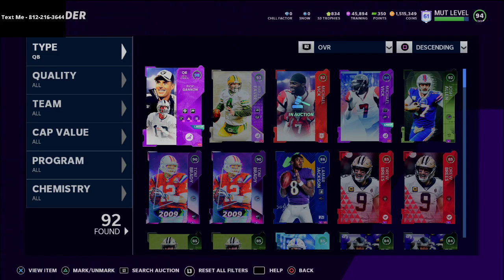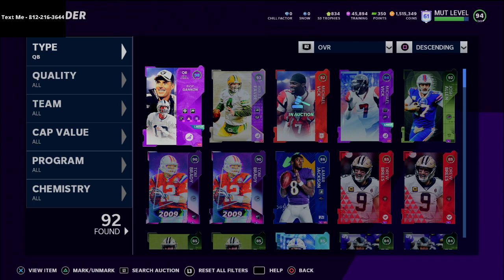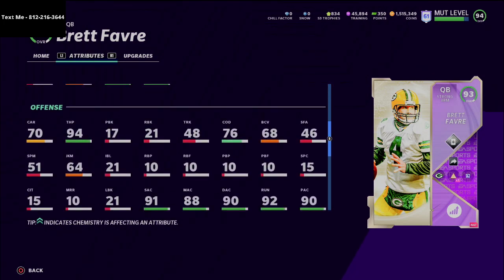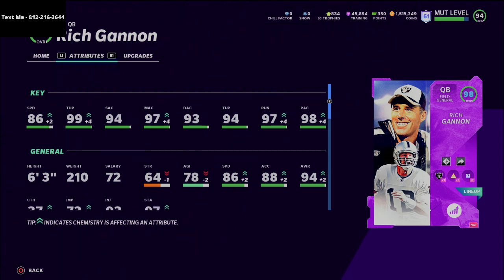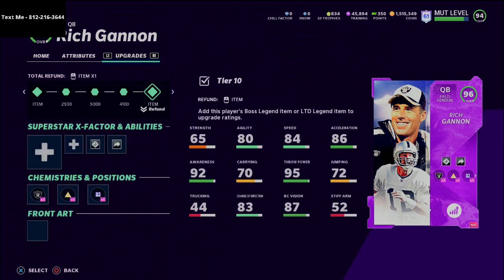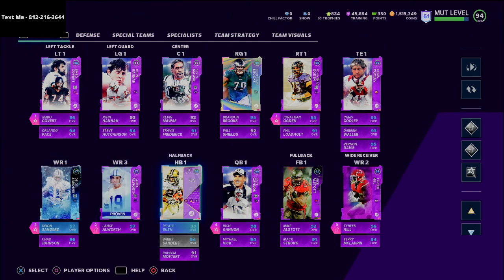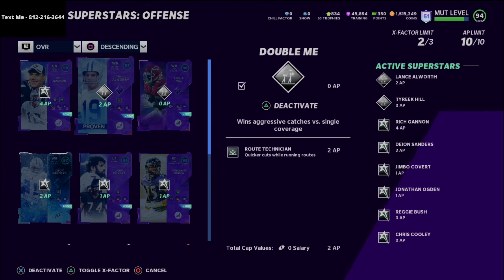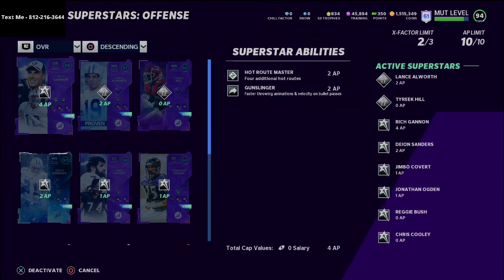Why Rich Gannon is the Best Quarterback in Madden 21| Madden 21 Tips and Tricks